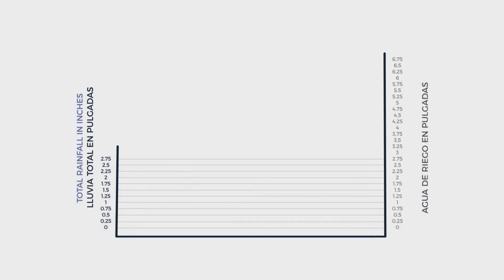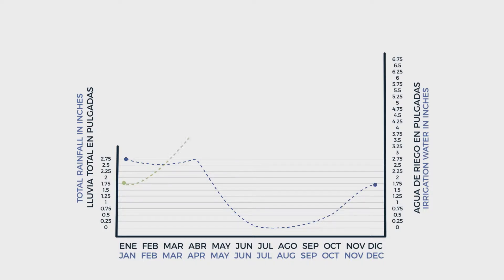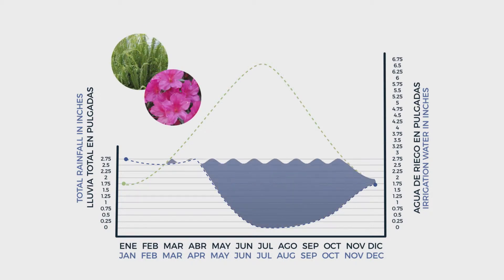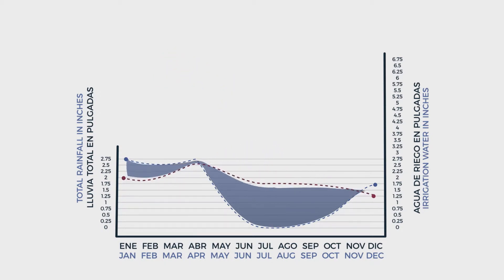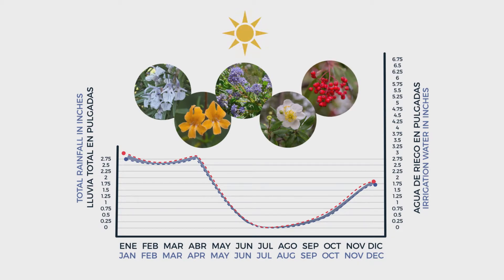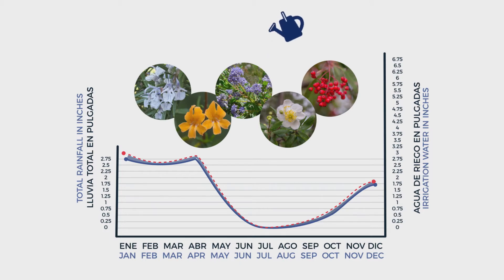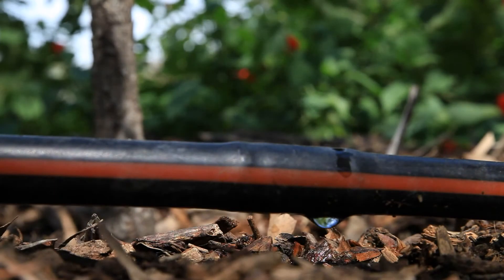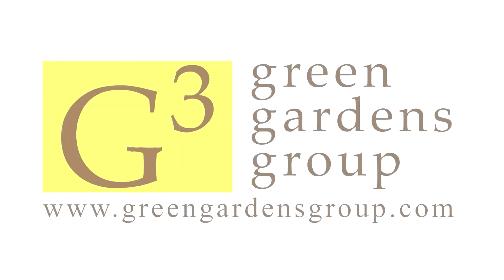How to Manage a Water Schedule